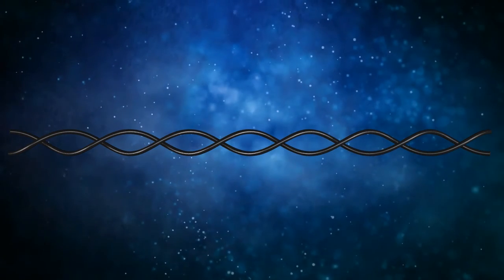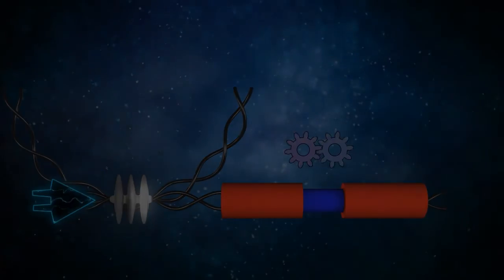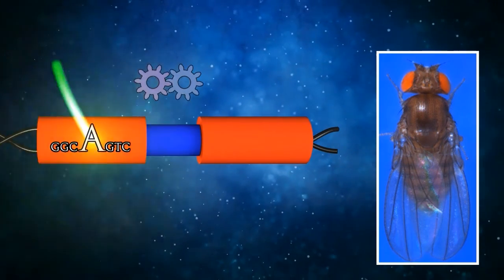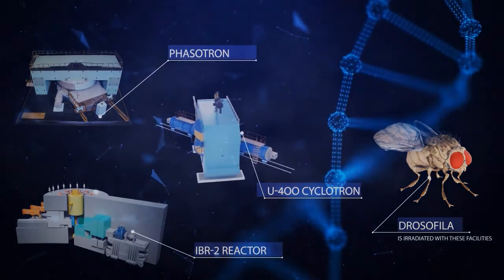Drosofila melanogaster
A video presentation of Molecular and radiation department of DLNP, JINR